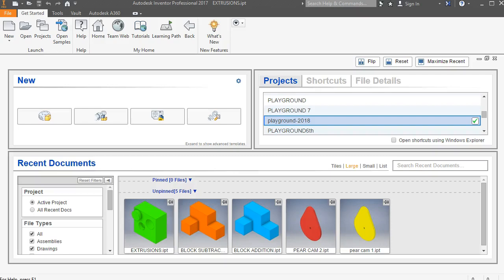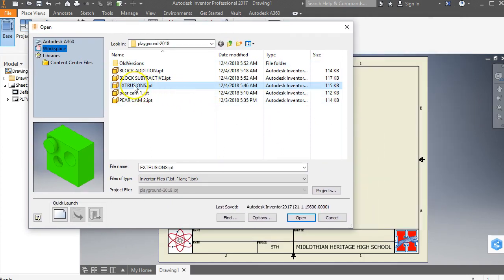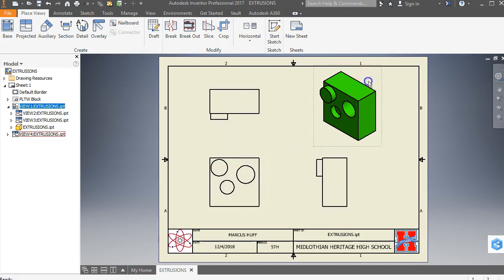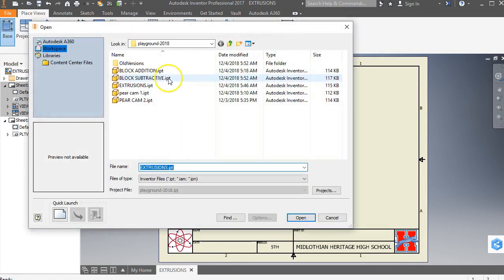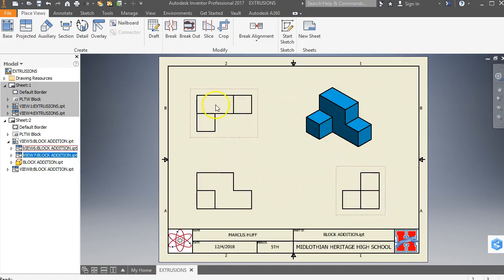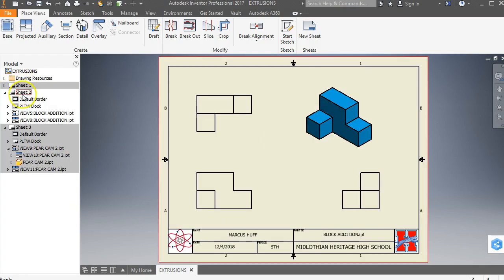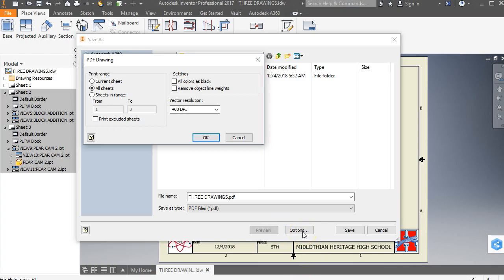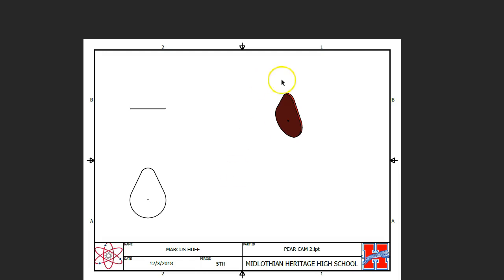IED QUICK DRAWING TO PDF